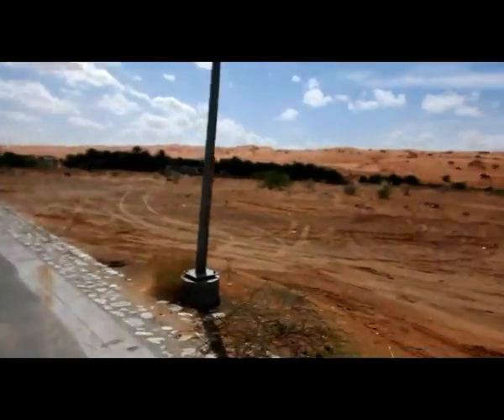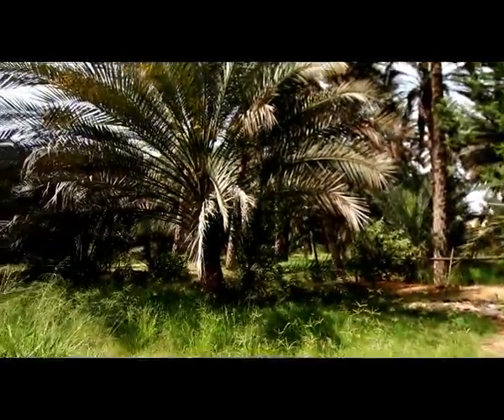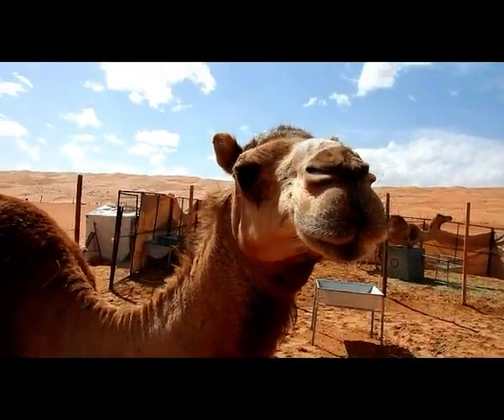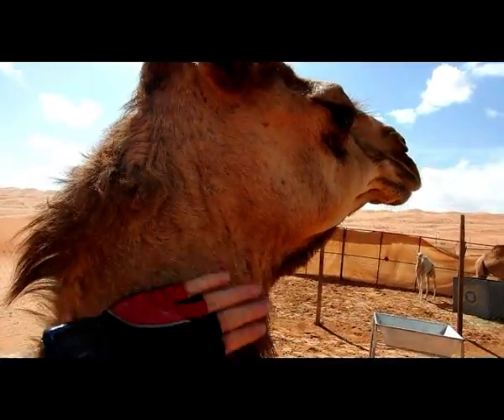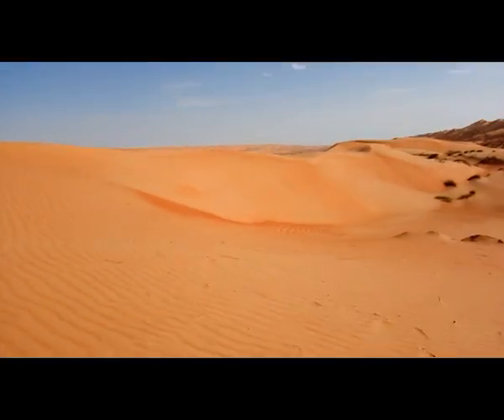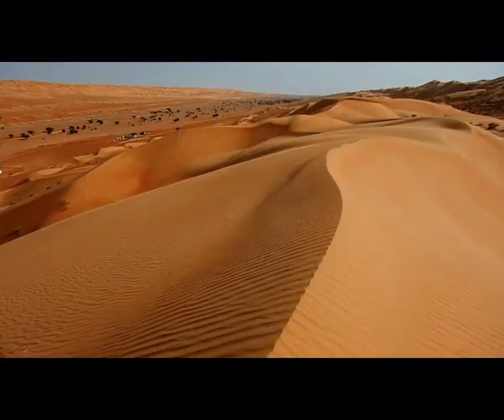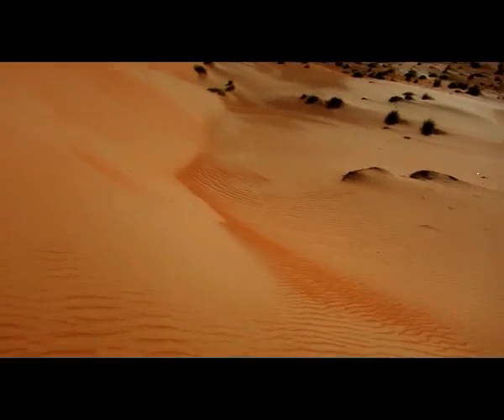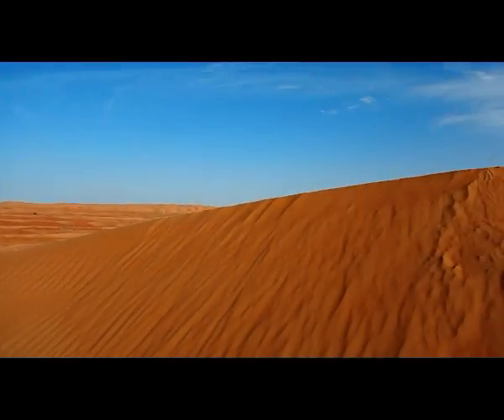Sharqiya Wahiba Sands, Oman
Wahiba Sands covers an area of 12,500 square kilometers of desert and to distinguish between different sections areas tend to be referred to based on the types of dunes found there.
The desert is divided into the high, or upper, Wahiba and low Wahiba. My destination that day was an 'upper' area which contained mega-ridge sand systems with dunes that measure rise to more than 100 meters in height.